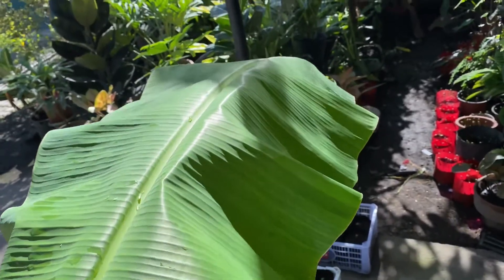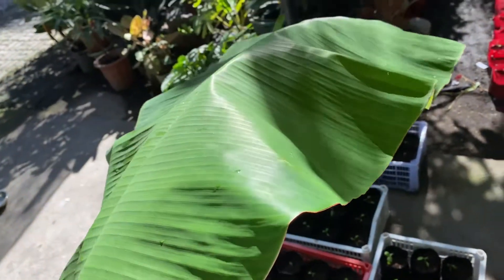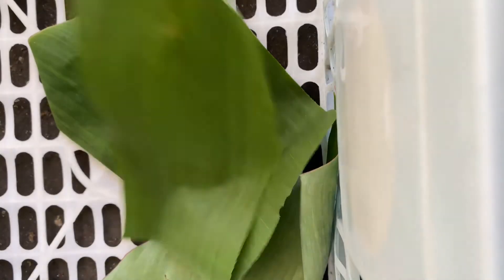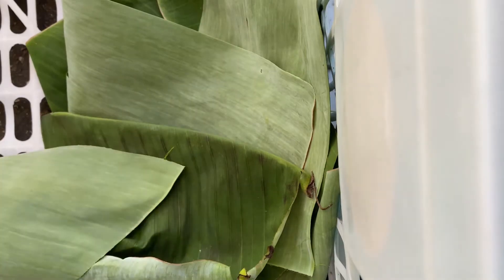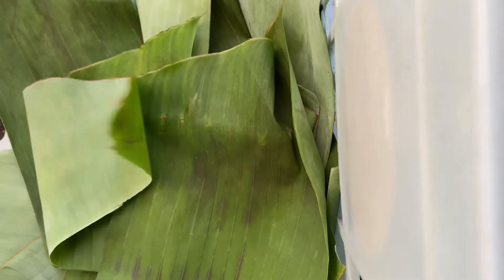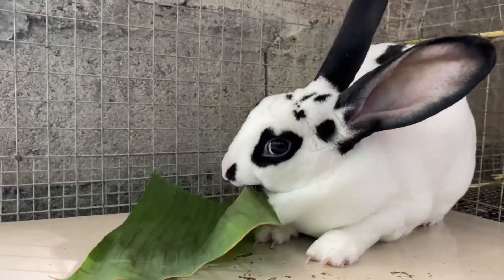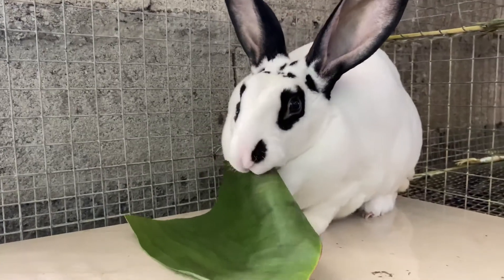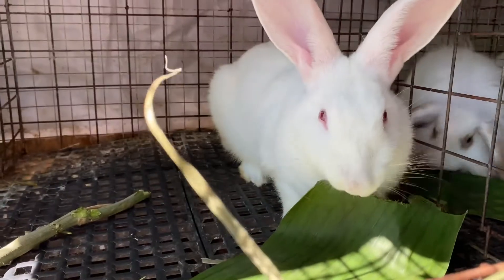Benefits of Banana Leaves for Rabbit